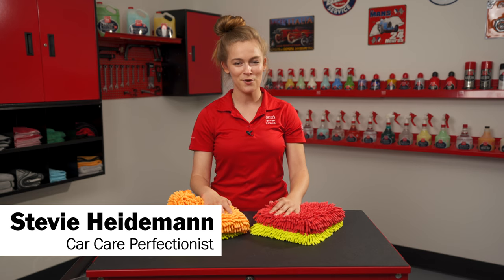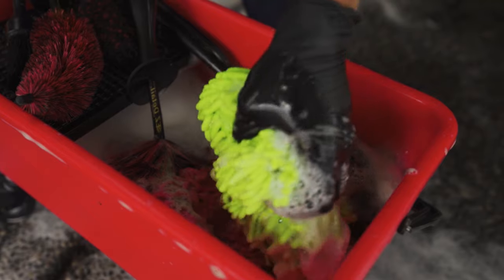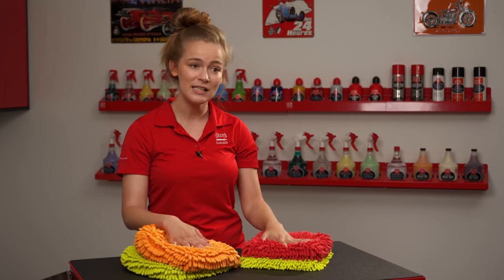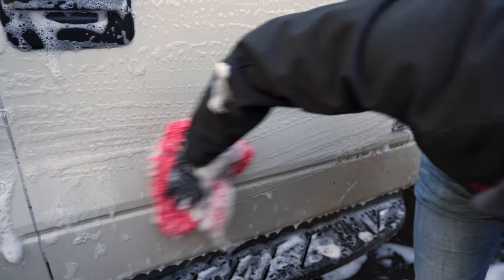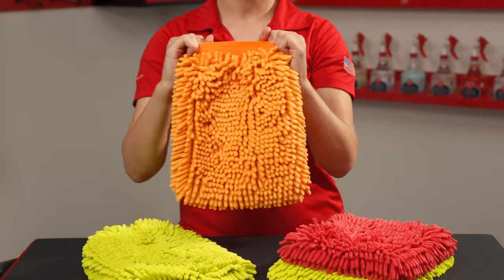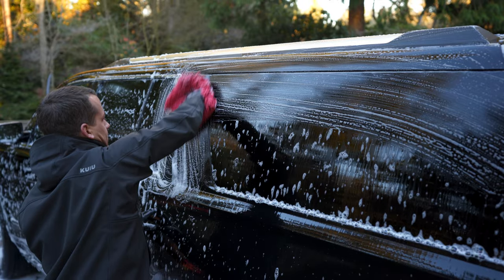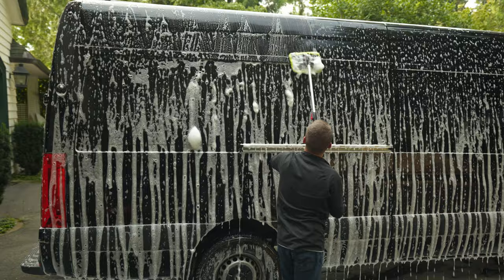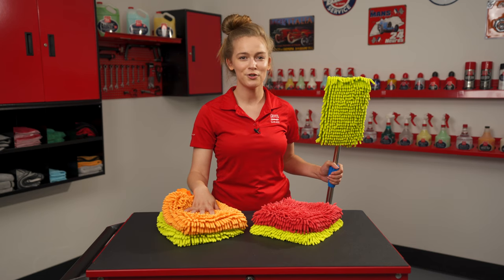Microfiber Wash Mitts & Pads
This mitt is designed to hold tons of suds and wash like a champion yet rinse totally clean with a quick shake in your bucket.